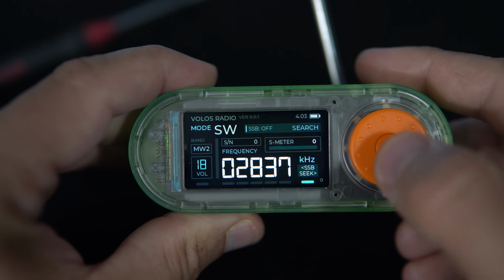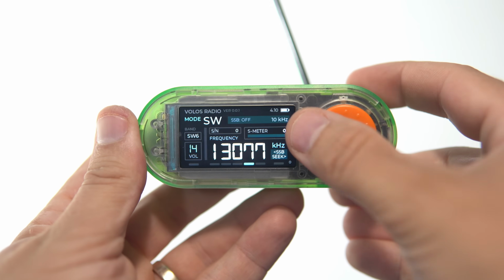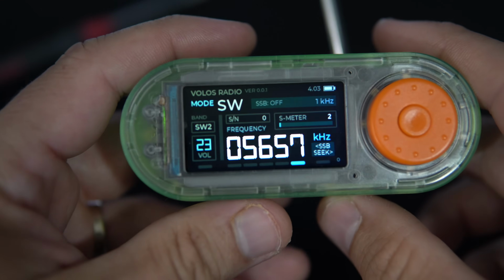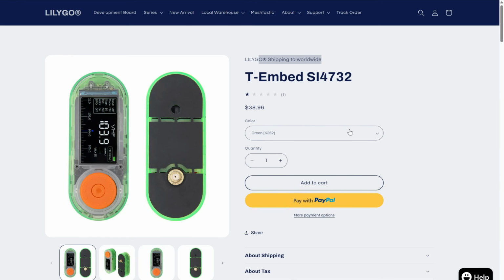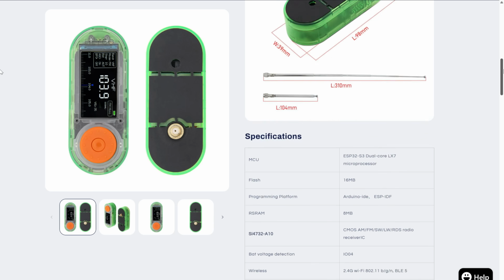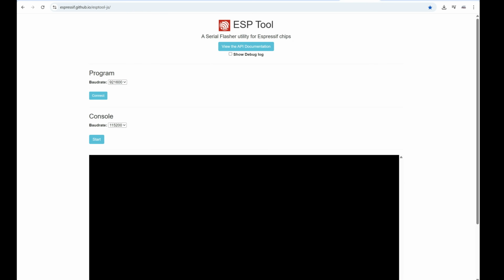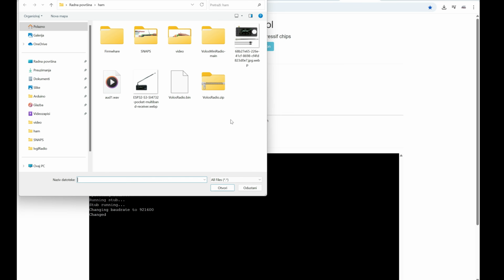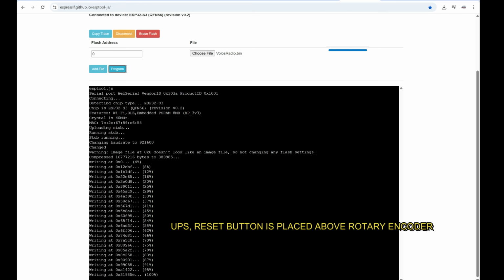NEW! Custom ESP32 + SI4732 SSB Radio Firmware! (Full Install & Demo)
🔧 Two years ago, I built an FM radio using the LilyGO T-Embed development board. Since then, someone used part of my UI code and paired it with the SI4732 radio receiver chip to make a full-band + SSB radio—and it was impressive!

Recently, LilyGO released their own version: the T-Embed SI4732, which combines the original T-Embed with the SI4732 chip. They sent me a sample board, which came with pre-installed firmware. While the original firmware worked well, I wanted something easier to use, more intuitive, and better looking—so I rewrote it from scratch.

⚡ In this video, I’ll show you how to:
Install and use my new firmware (v0.0.1)
Navigate its features and UI
Understand what’s changed and improved

This also marks my very first step into ham radio. Just a week ago, I knew almost nothing about it. Using the original firmware—and talking to ChatGPT for hours about frequencies, modulations, and bands—taught me a ton.

🎙️ To ham radio enthusiasts: I'm sure I made some mistakes along the way, so your feedback is more than welcome. Let me know what could be better!